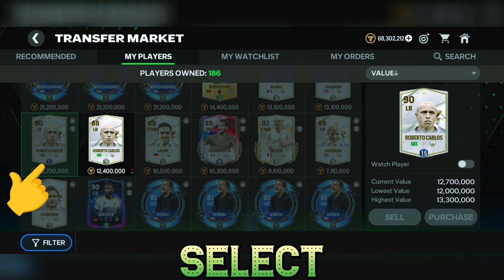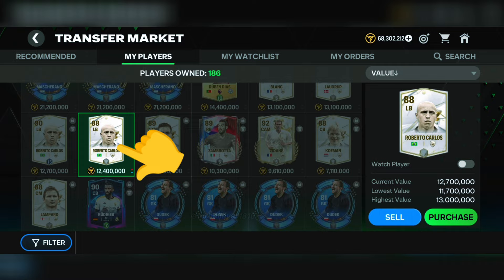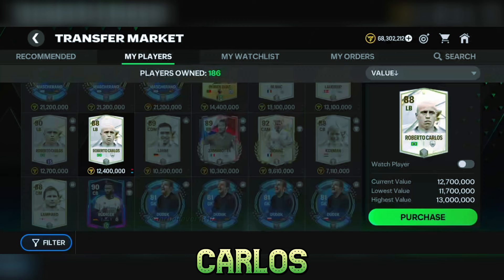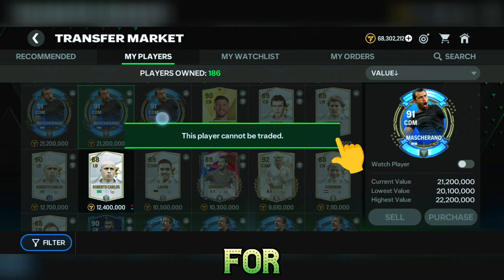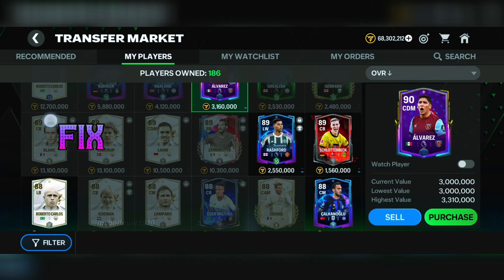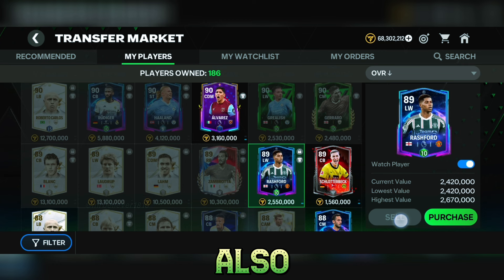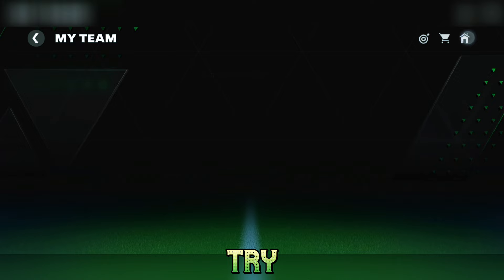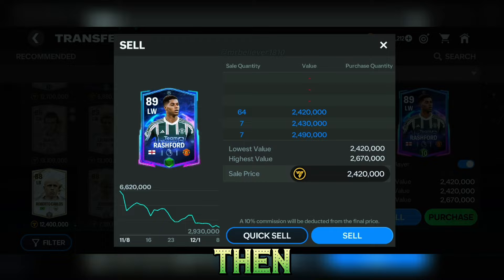How To Fix UNABLE TO SELL Players in FC Mobile | Mr. Believer